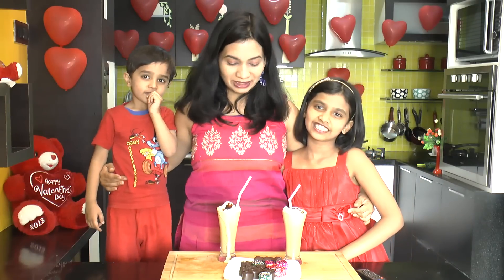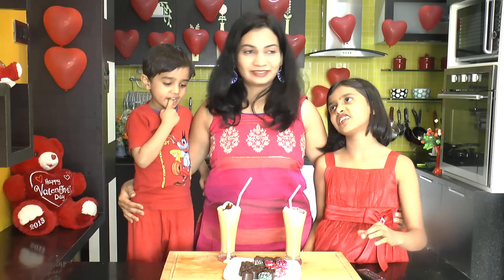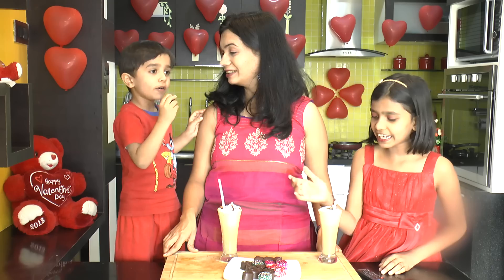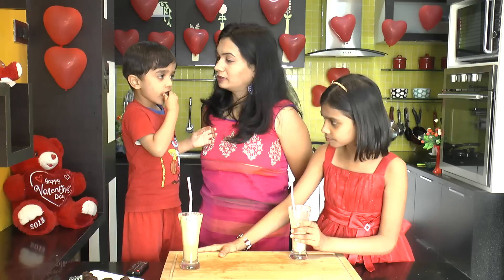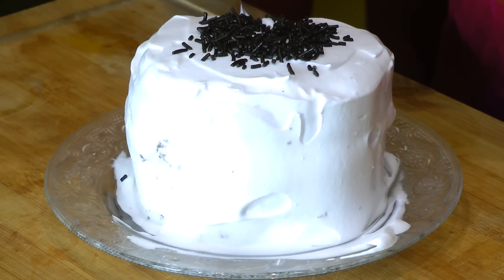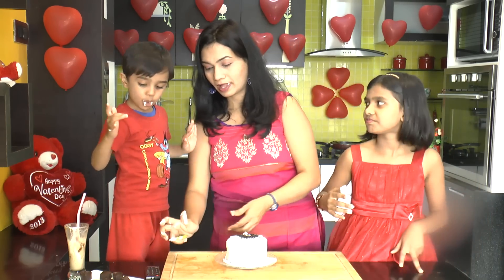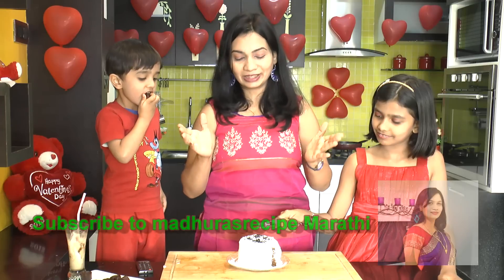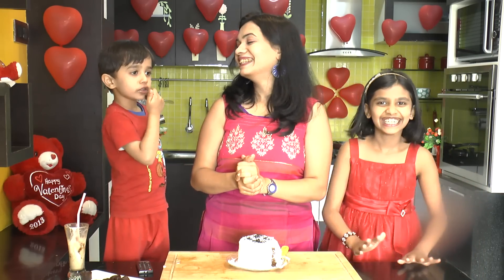Few glimpse of Valentine Day Celebration | madhurasrecipe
recipe/marathi-video-recipes

वडा पाव | Vada Pav Recipe by madhurasrecipe | Mumbai Vad Pav | How to make Batata Vada Chutney